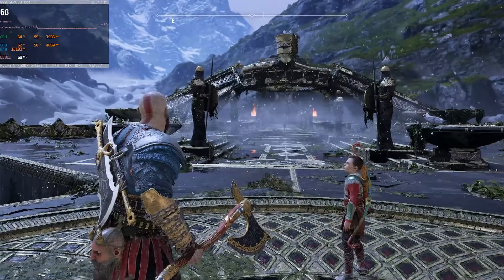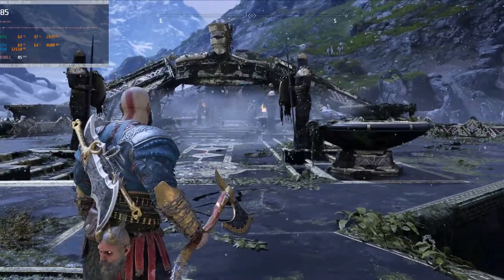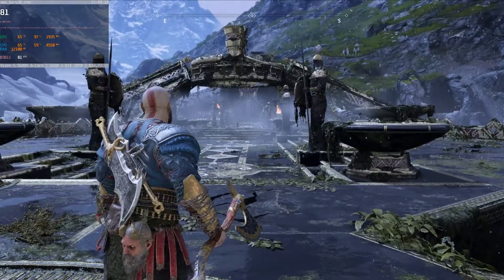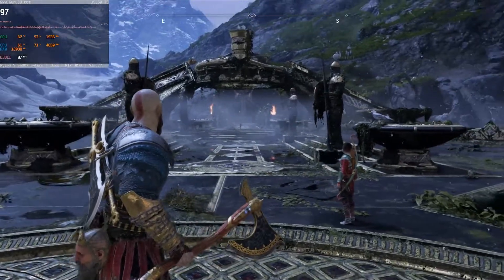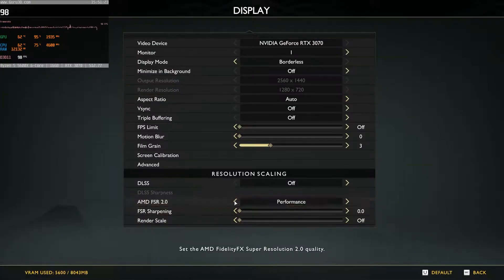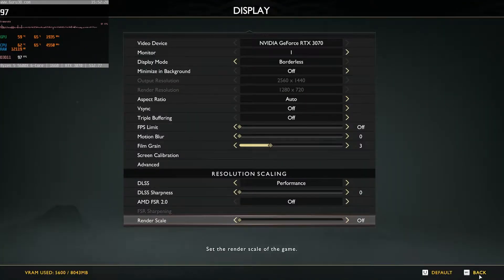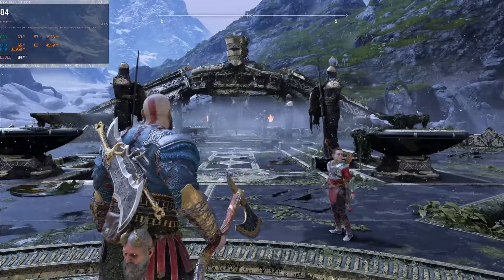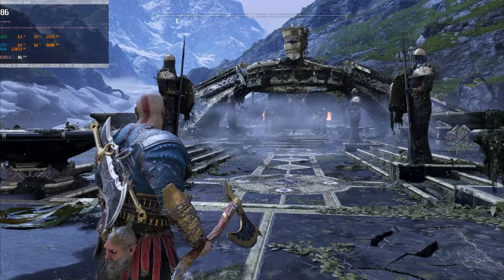God Of War PC Nvidia DLSS vs AMD FSR 2.0 (God of war update 1.0.12)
in this video, I will be comparing Nvidia DLSS and AMD FSR 2.0 in God Of War PC to see which one is better and which one looks better and gives a better FPS boost God of war PC, FSR 2.0 is also a part of the God of war update 1.0.12. my full PC spec is down below and I hope you enjoy it.

PC specs:
Gigabyte b450 AORUS PRO WIFI
16gigs of 4000Mhz RAM